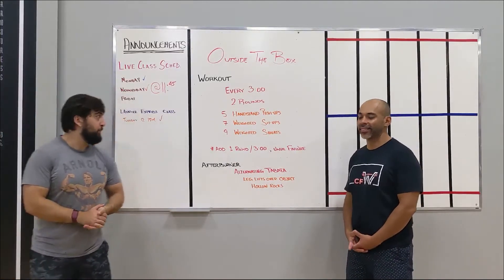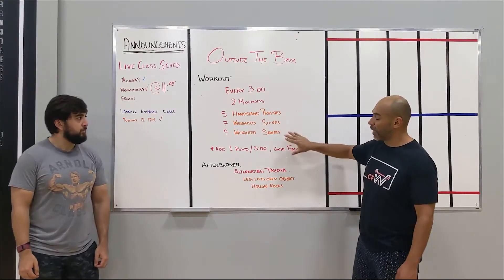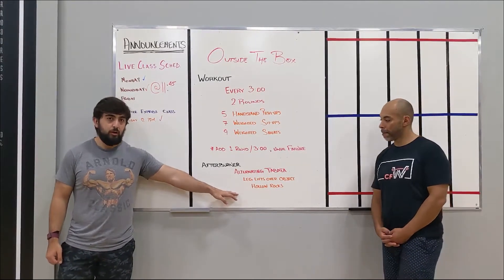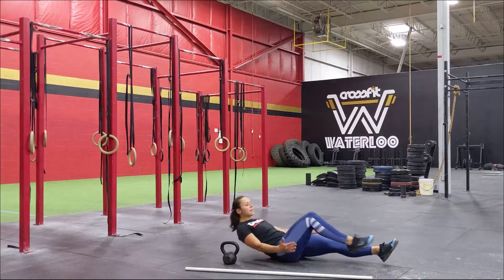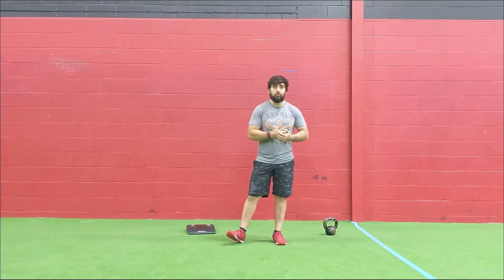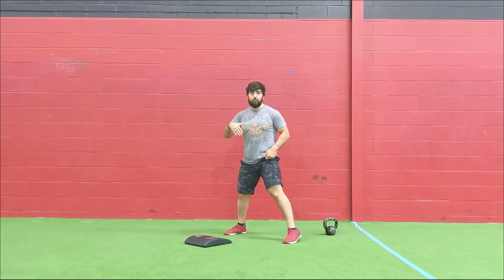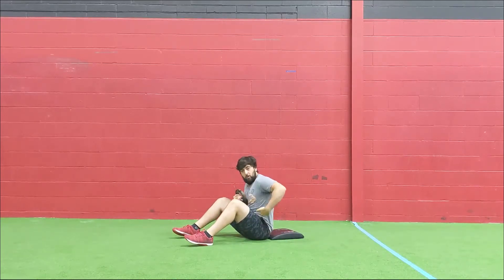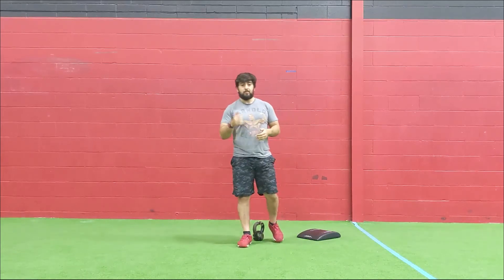OUTSIDE THE BOX // FRIDAY 7.10.2020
Goodmorning Hold - Accumulate 2 min

3 Rounds
16 Alternating Jack Knives
8+8 Alternating Front Rack Lateral Lunges
4+4 Single Arm Turkish Situp with Press

Every 3:00 min complete
2 Rounds
5 Handstand Push-ups
7 Weighted Situps
9 Weighted Squats

**Add 1 round every 3 min**

Continue until you cannot complete the work within the interval

Alternating Tabata (4 min)
Leg Lifts Over Object
Hollow Rocks